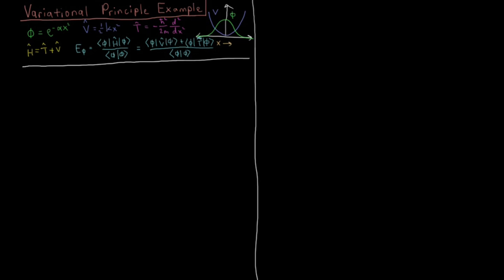Quantum Chemistry 8.2 - Variational Principle Example (Old Version)